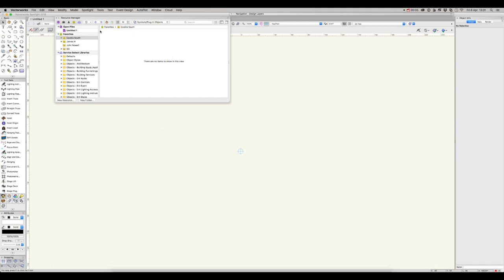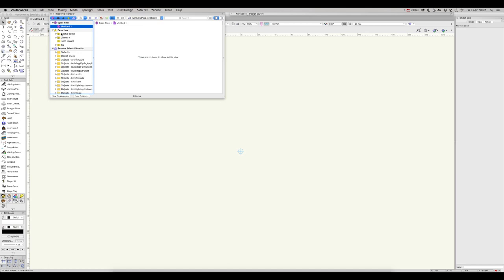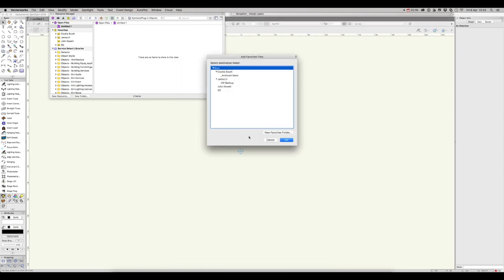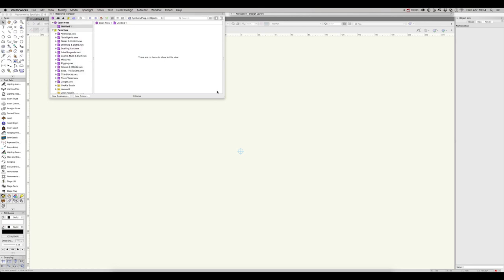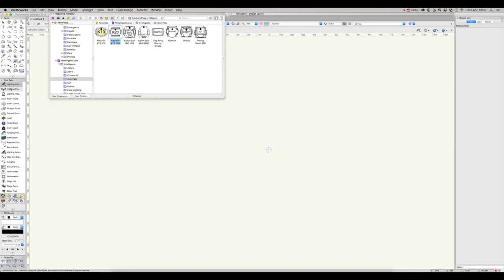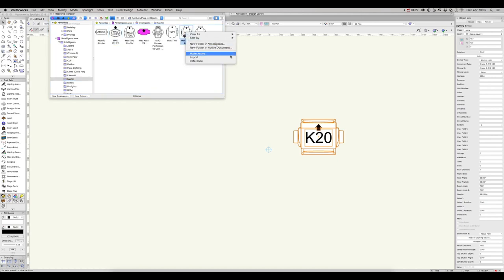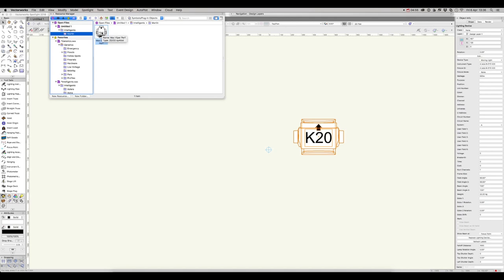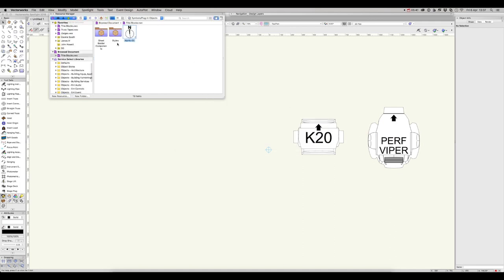Vectorworks Spotlight - 01 Resource Manager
Vectorworks Spotlight Resource Manager.  Topics covered:
 • Minimise/hide manager
 • Adding favourites
 • Workgroups
 • Importing instruments & symbols.  (Make active or Import)
 • Browse document